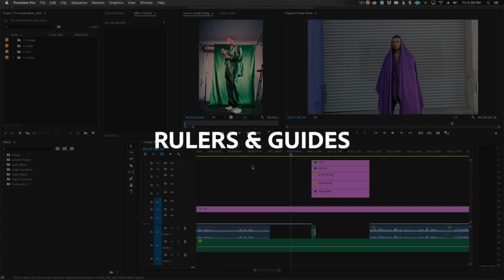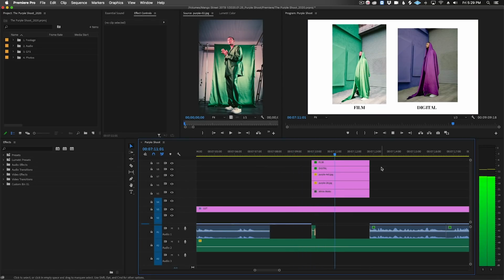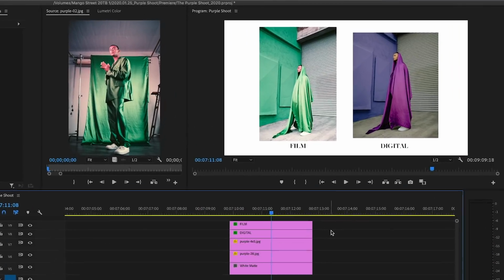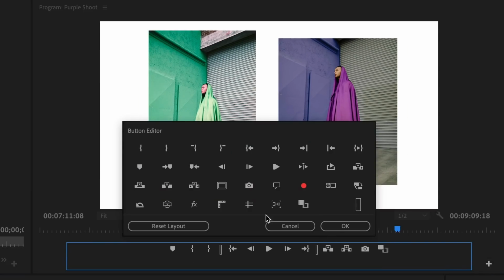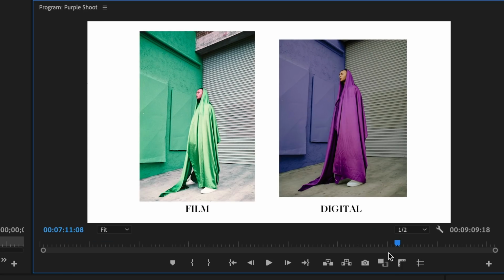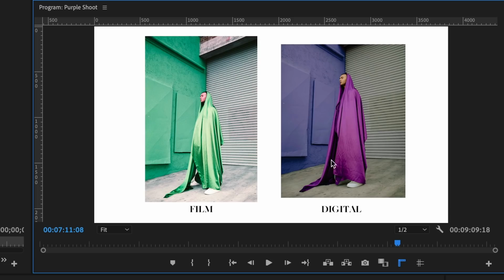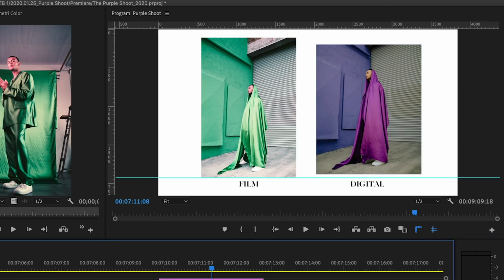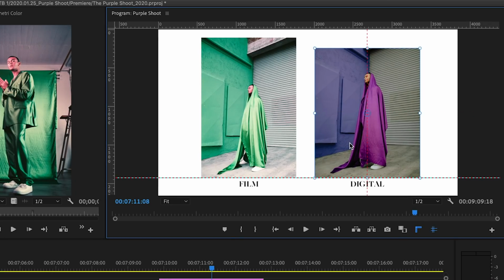Quick Tips for Premiere Pro - Using Rulers & Guides with Mango Street | Adobe Video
Join YouTube Creators Mango Street for our latest series of Quick Tips in Premiere Pro. Jump in with Daniel Inskeep & catch his tips for creating simple & easy sizing and alignment adjustments using Rulers & Guides.